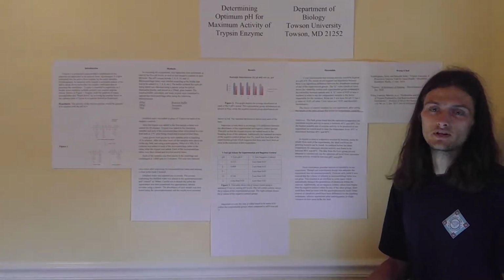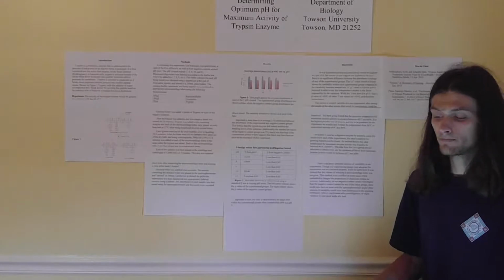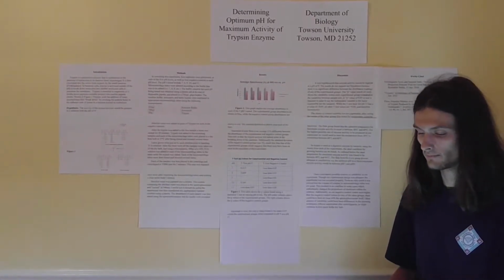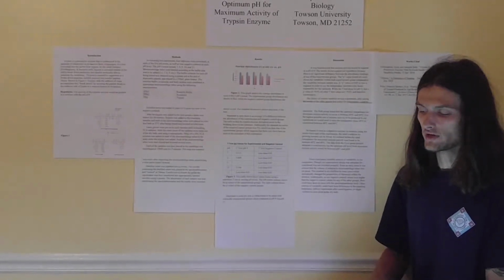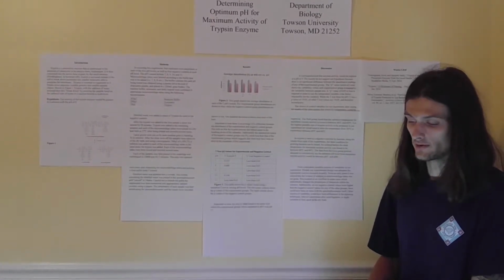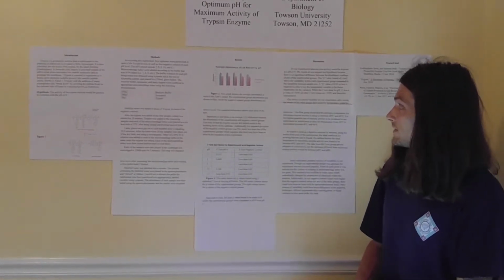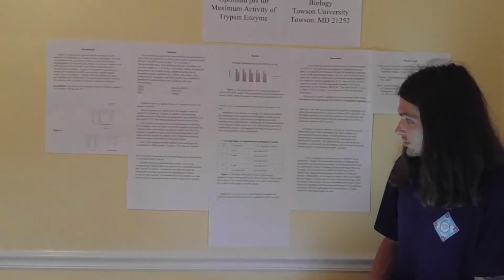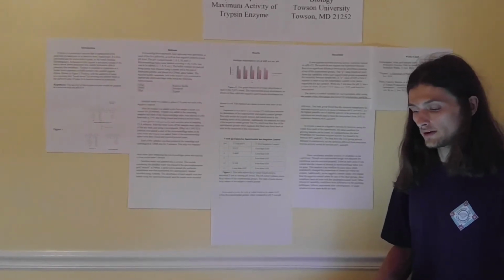Enzyme Lab Analysis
Determining Optimum pH for Maximum Activity of Trypsin Enzyme